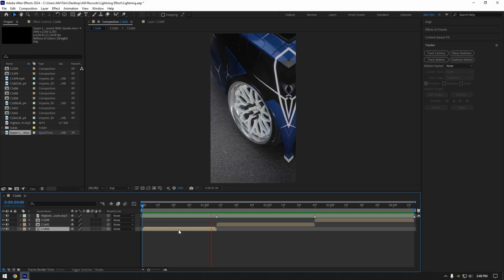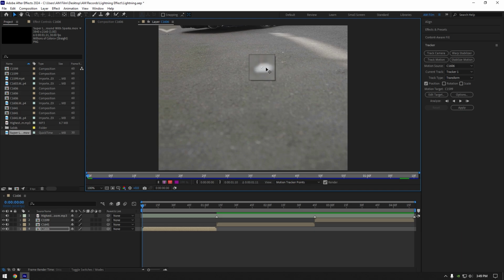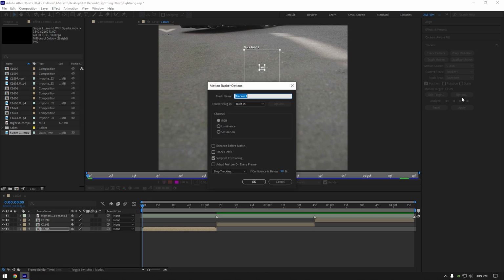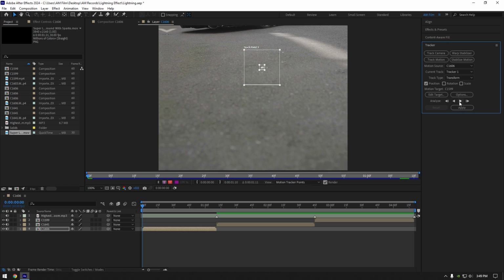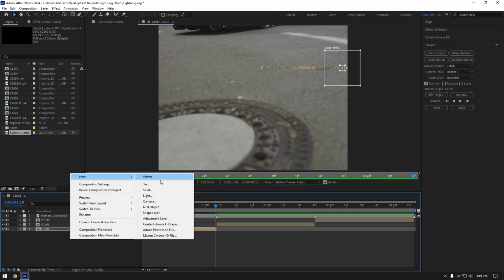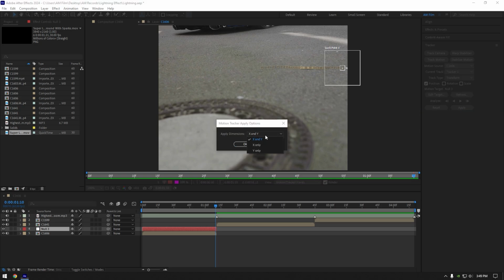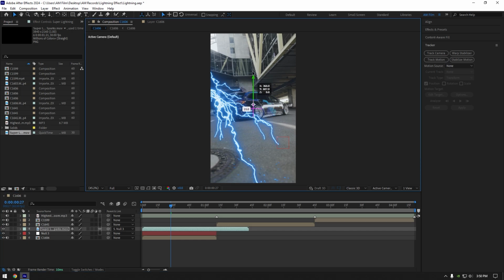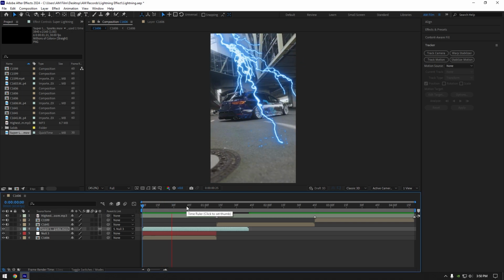Lightning Effect in After Effects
In this tutorial I will show you how to make a tracked lightning effect in Adobe After Effects

CPU: i5-12400F
GPU: GeForce RTX3050 VENTUS 8GB
RAM: Kingston FURY Beast 16GB